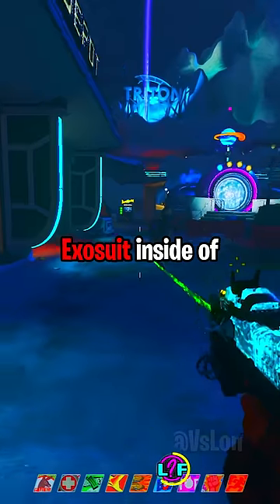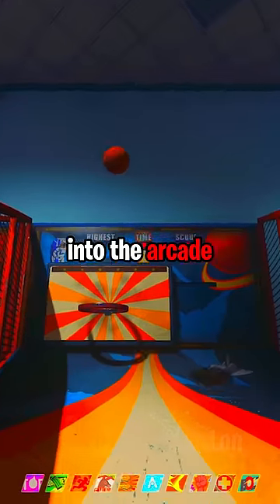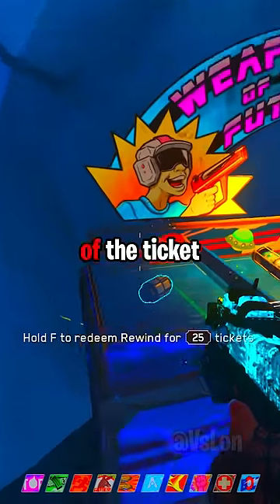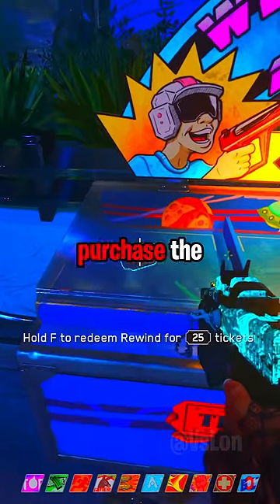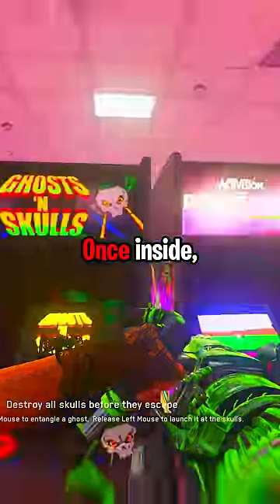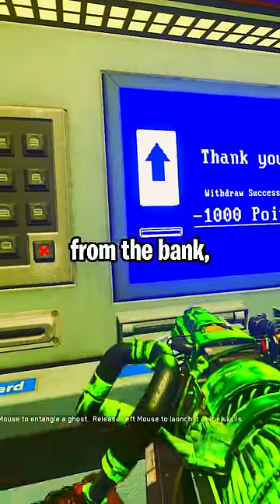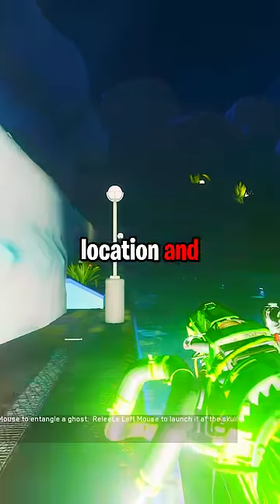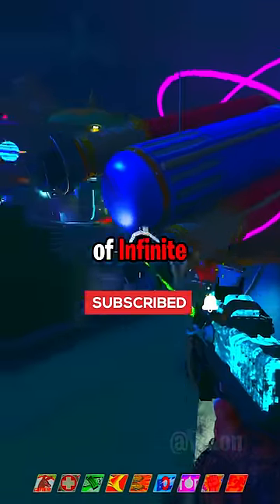Did You Know This About IW Zombies?